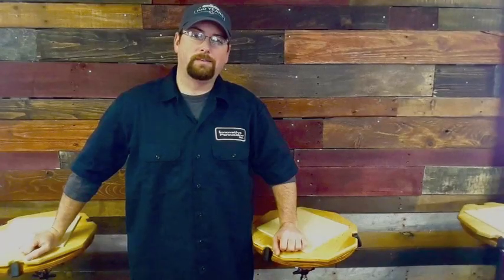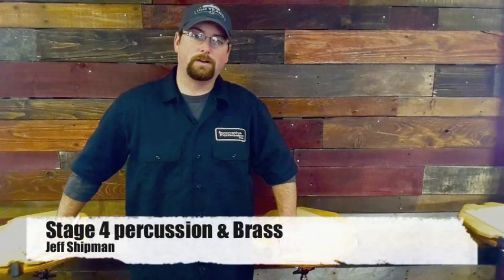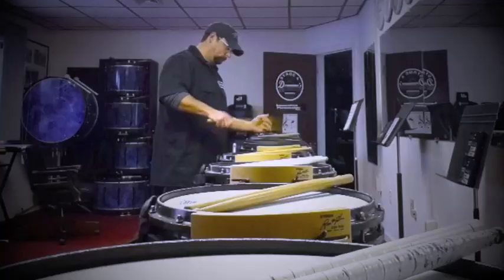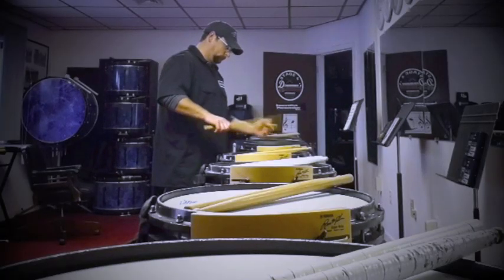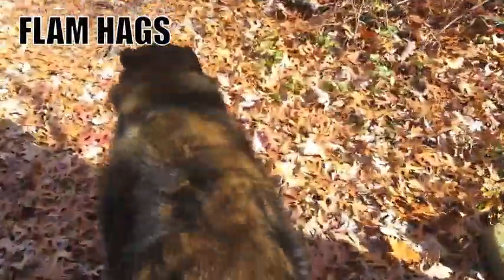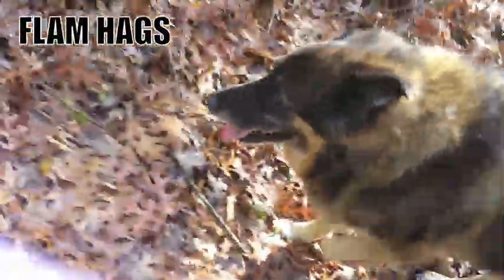Hybrid Rudiment of the Week, Flam Hags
Stage 4 Percussion & Brass presents the video series "Rudiment of The Week". This week we're working on Flam Hags.I initially created Flam Hags in 2000 to exercise Flam drag rhythmic accuracy.